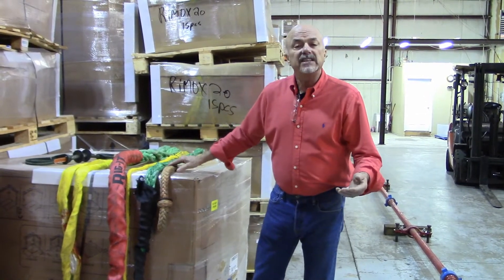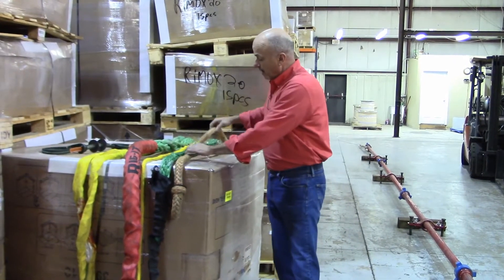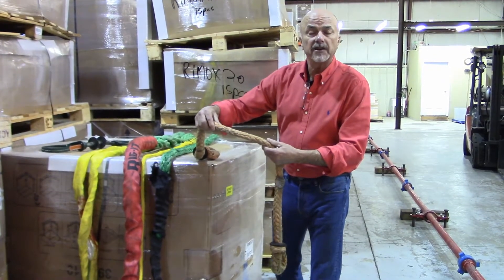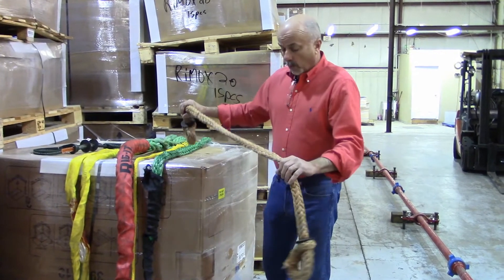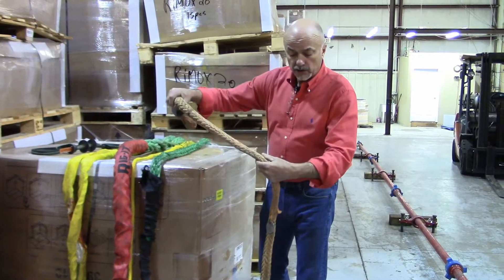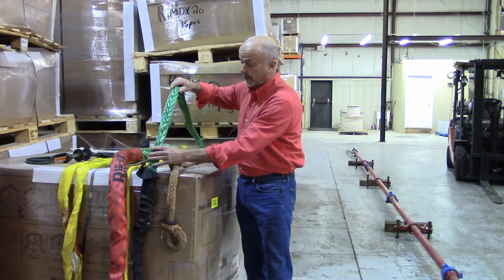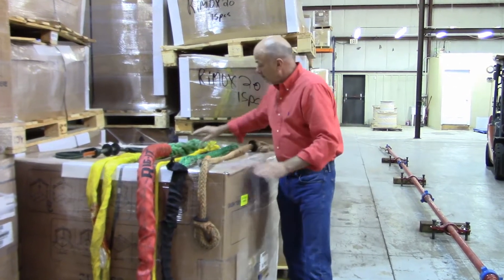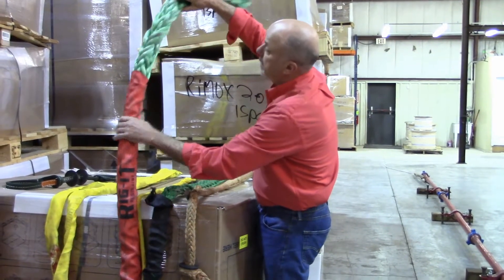Gang Line piping restraint safety alert.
Independent inspection group confirms the Gang Line piping restraint failed to secure piping at 23% of rated capacity.